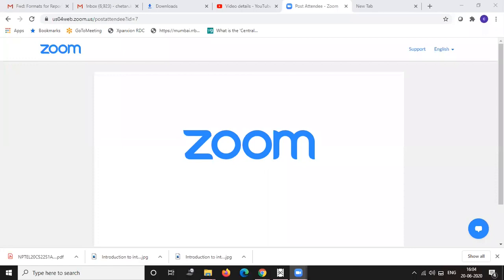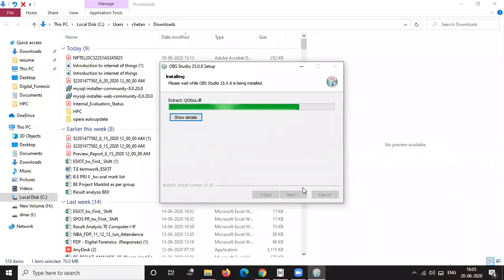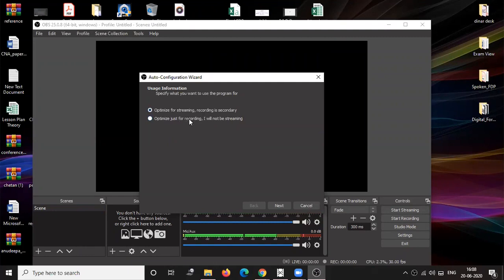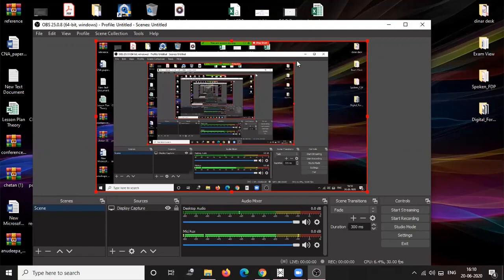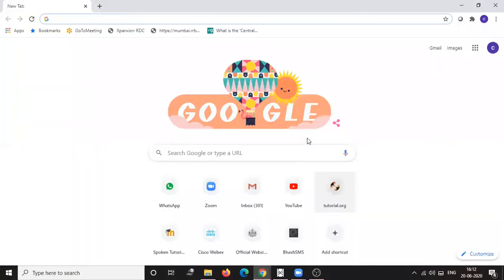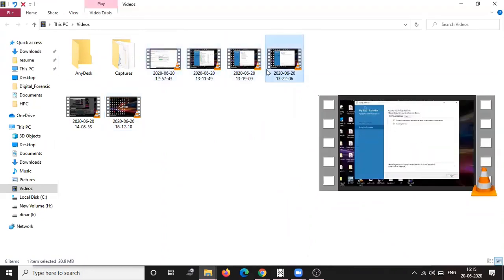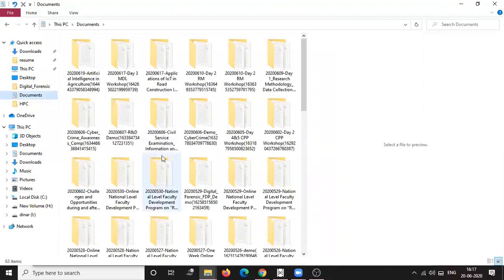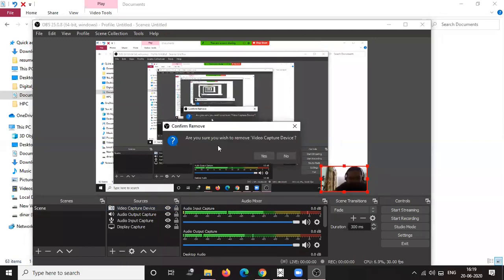How to record a video lecture using OBS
Live Demonstration of Video lecture recording using OBS

Video by: Mr. Chetan  Aher